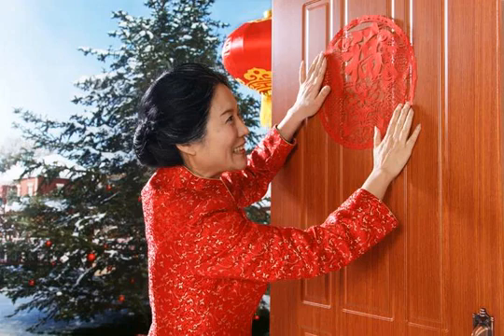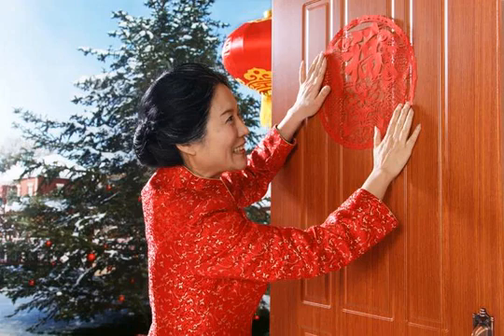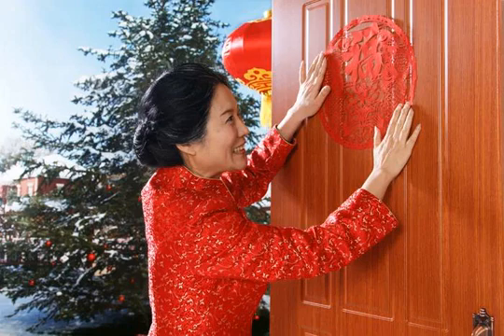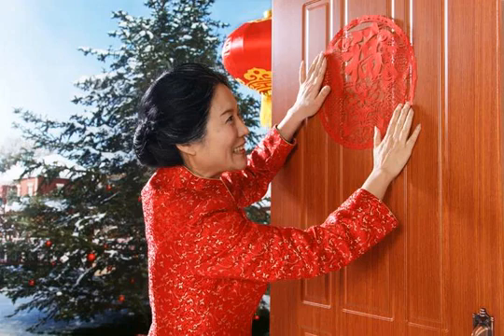Sending Invitations for Your Chinese New Year Party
Mailing invitations may feel a bit formal, but it builds excitement and authenticity. You can purchase or print some authentic ones from sites online, then mail them as postcards or in decorated envelopes. For Americans, the USPS’s Lunar New Year stamps will add a nice flair. You can find them for sale in post offices or on the USPS store website..
Whether you invite guests via old-fashioned snail mail or social media, you should include some basic suggestions and instructions in the invitation. Many attendees may not know what a Chinese New Year party entails..
Spruce up the email or Facebook invite with links to informative articles and photos of Chinese New Year traditions such as the lion dance. Explain the significance and reason of celebrating Chinese New Year: out with the old and in with as much good fortune as possible. Anyone who has already let slide NYE resolutions may appreciate a second go at it!.
You should warn your guests about wearing white or black — traditional mourning colors. Gold is good, but red is the best color to wear for Chinese New Year..
You can suggest that guests bring small gifts in red envelopes — cash or gift cards in small amounts are ideal — along with candies to exchange. Known as hong bao, these are especially important if any children will be attending..
If guests ask about bringing food, suggest they bring some simple snacks often enjoyed at Chinese New Year. A bag of Mandarin oranges will work in a pinch..
Tip: Keep your instructions in the invitation simple, or people may begin to think your party is too much effort!.